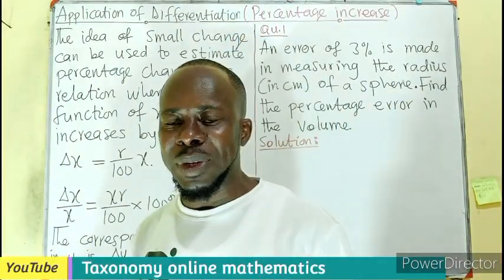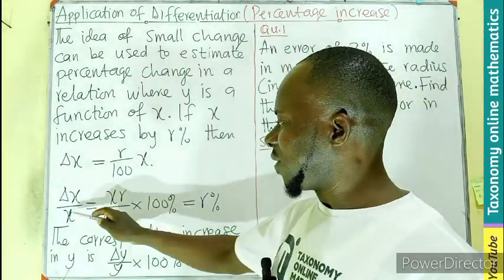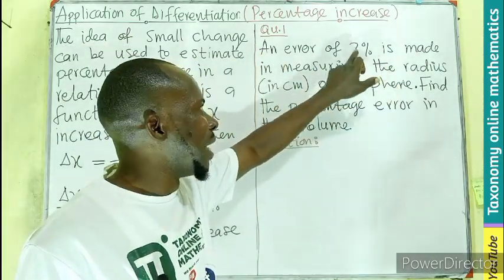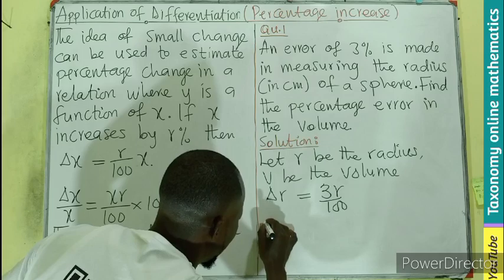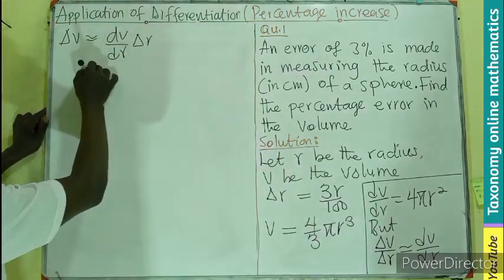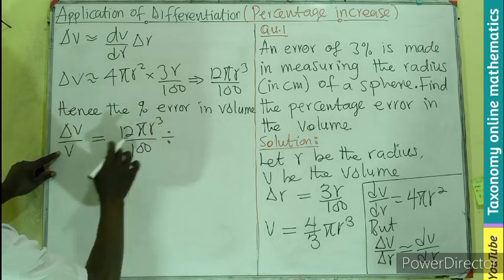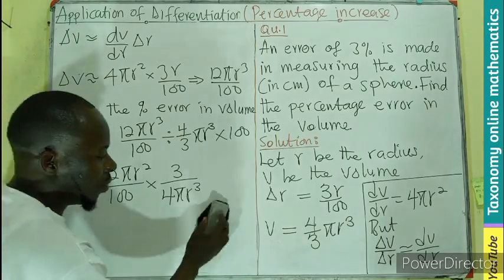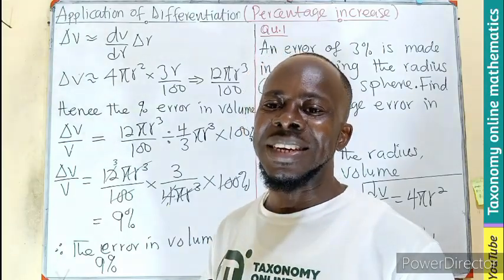Calculus 3:Understanding Percentage Increase through Differentiation-Applications of Differentiation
Welcome to our Calculus 3 series! In this tutorial, we delve into the practical application of differentiation to understand percentage increases. This video will guide you through the concepts and techniques needed to calculate and interpret percentage increases using differentiation.

What You’ll Learn:

Introduction to the concept of percentage increase.
How to use differentiation to find the rate of change.
Step-by-step examples of calculating percentage increases.
Real-world applications to solidify your understanding.
Whether you’re a student aiming to excel in calculus or a teacher looking for effective ways to explain these concepts, this video is designed to enhance your understanding and skills. Join us and discover how differentiation can be used to analyze and interpret percentage increases in various contexts!